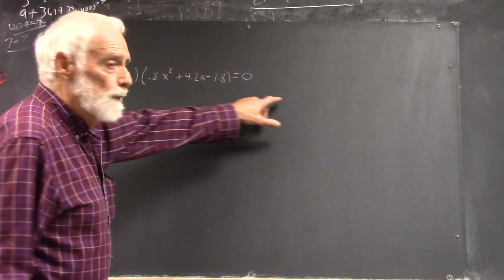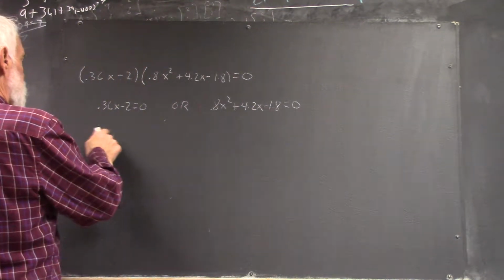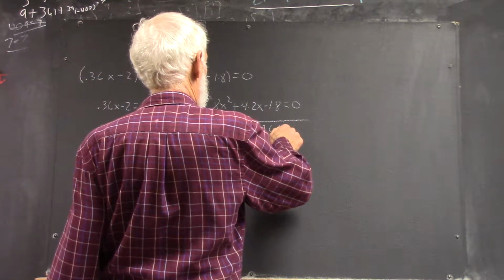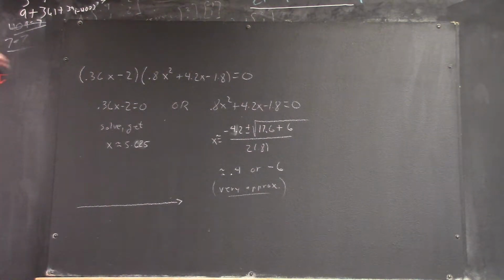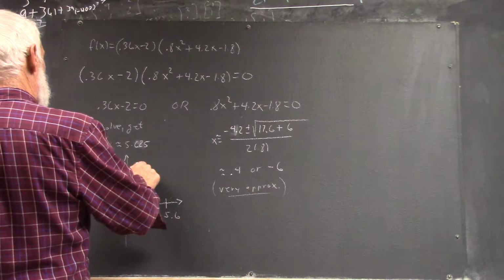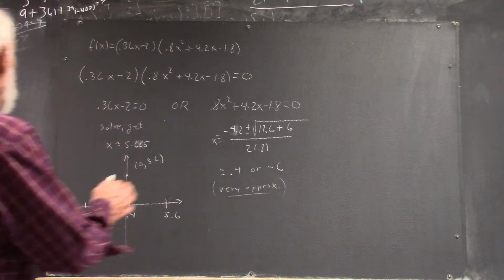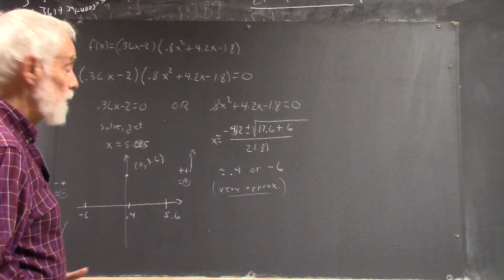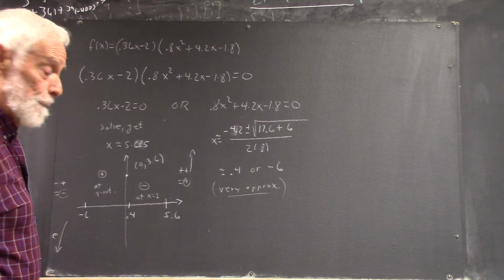dagMCR 4666 solving equation lin factor times quad factor equal to zero use zero property of mult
Solving an equation in which the product of a linear and a quadratic factor is equal to zero, using the zero property.   The quadratic factor has real roots.

Thinking about the graph of the expression.